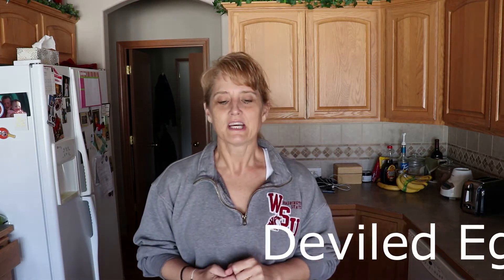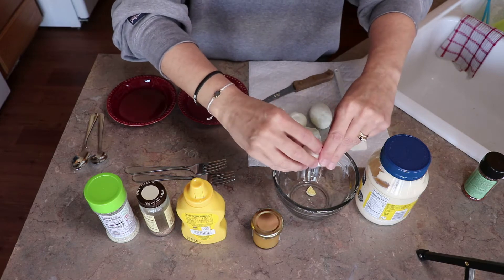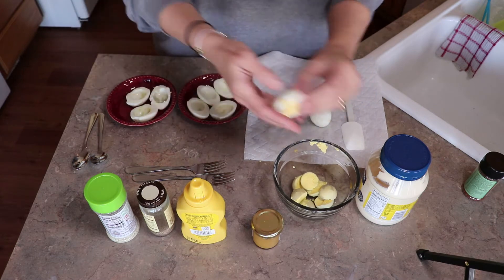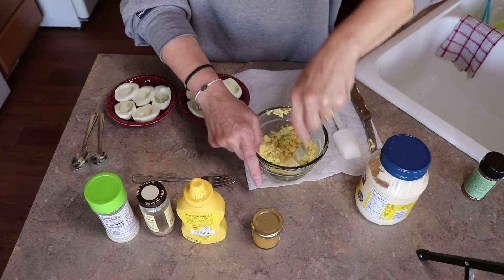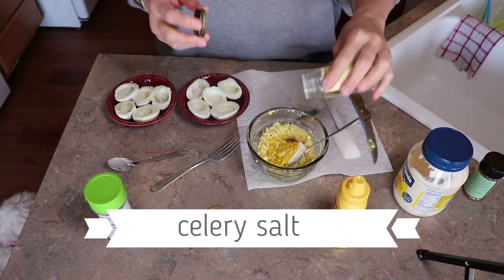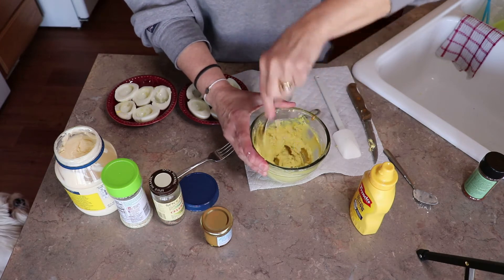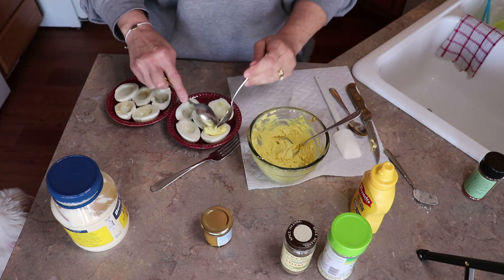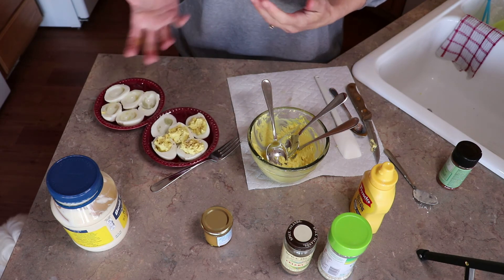Deviled Eggs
What to do with all the leftover colored eggs from Easter...here is a simple easy recipe for you and your kids to enjoy. Easy to make! Enjoy! All you need is hard boiled eggs, mayonnaise, mustard (any kind), celery salt, garlic salt, any other spice that you may want, paprika.